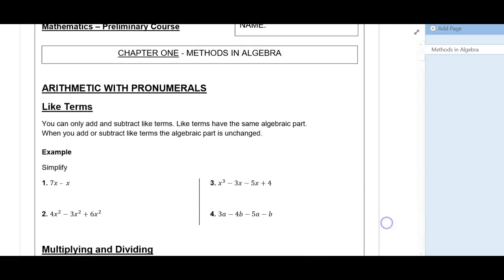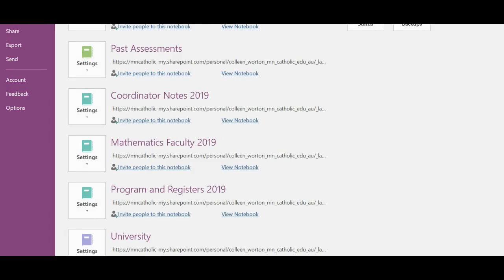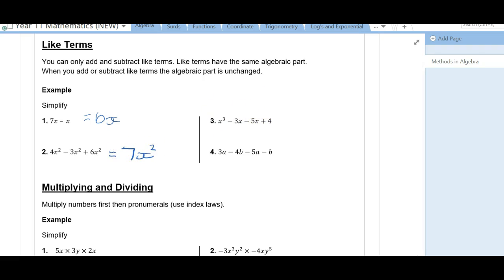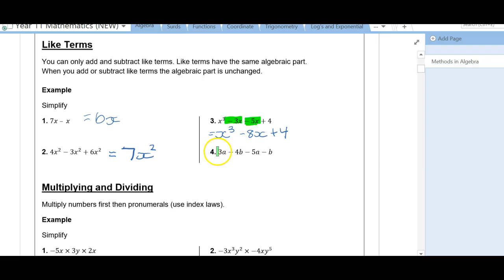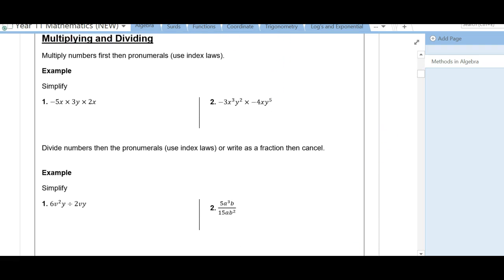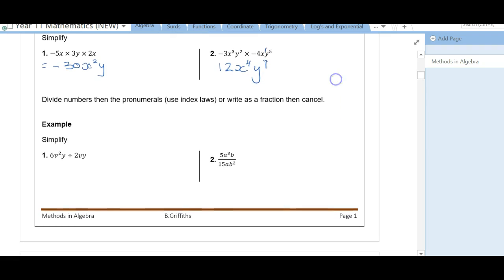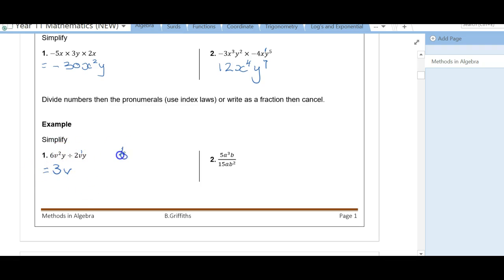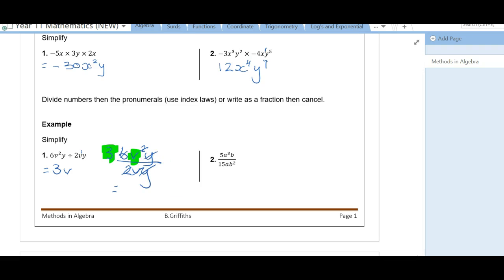basic algebra (Mathematics)